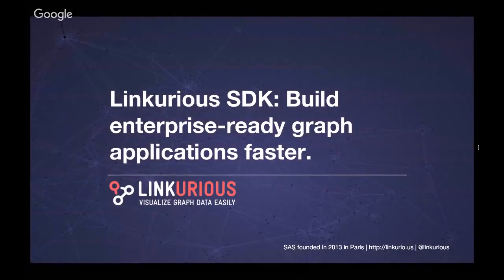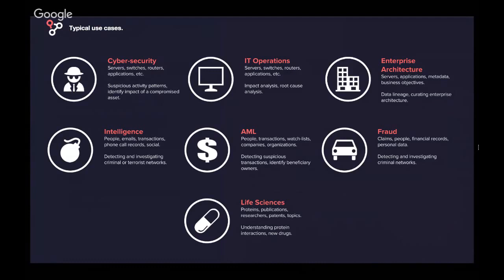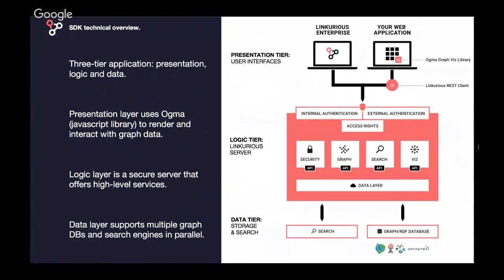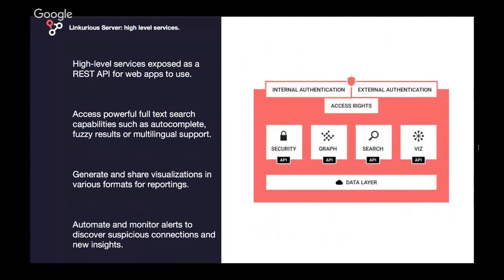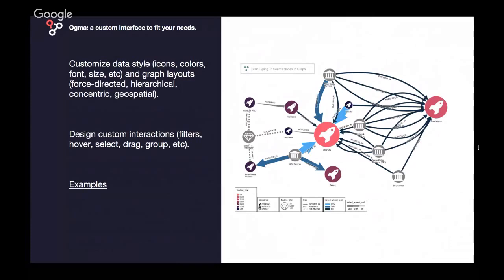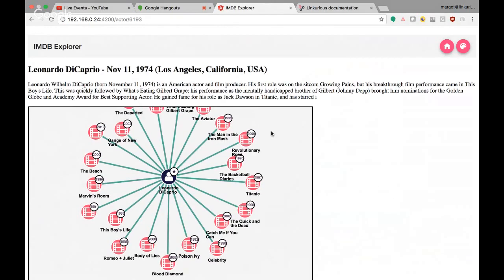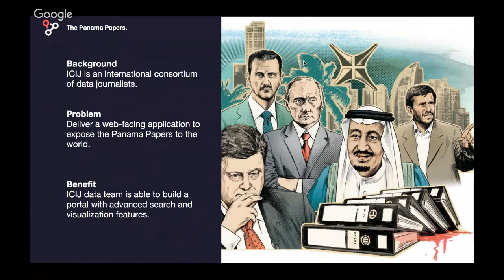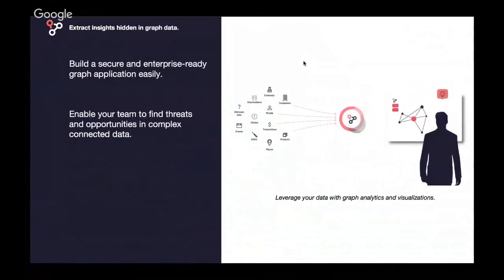Linkurious SDK: Build enterprise-ready graph applications faster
Graph technologies have the potential to help businesses understand complex connected data. From financial crime to cyber-security to IT management, specific business requires custom applications. This is why we created the Linkurious SDK , a toolkit that enables you to quickly build secure and flexible applications to leverage the connections within your data or unveil hidden relationships.

In this webinar, we cover:

* The challenges of integrating graph technologies into enterprise applications;
* The rise of graph-powered applications in fraud detection, IT operations, knowledge management;
* How to use the Linkurious SDK to build a robust, secure and interactive graph application.